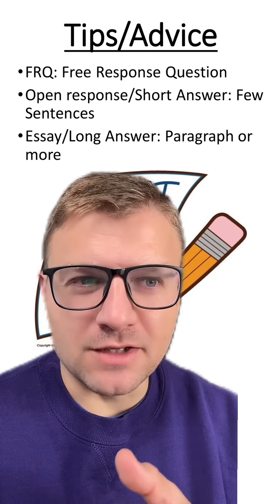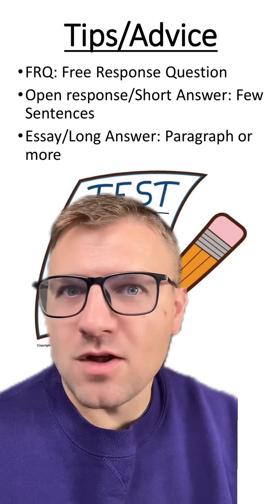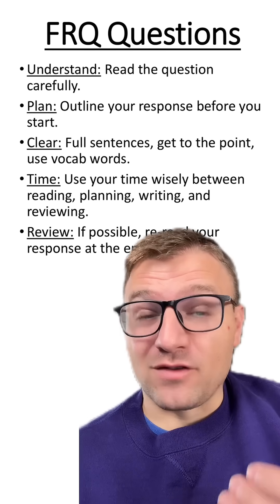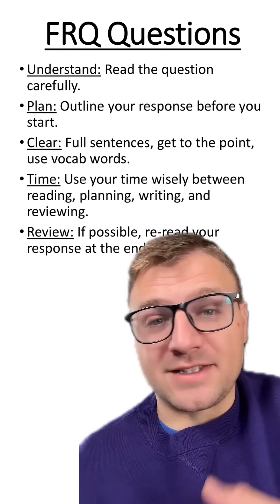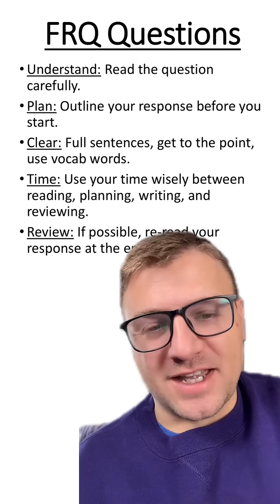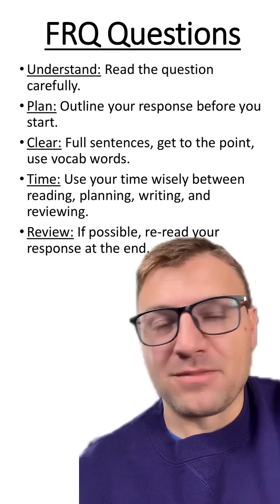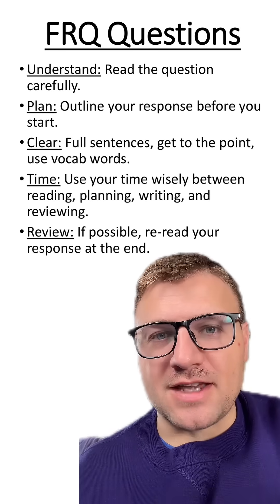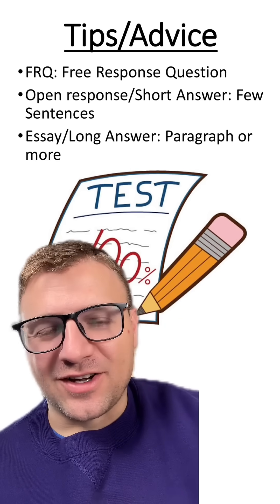FRQ Advice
In this video, I review how to work through a Free Response Question on a test or assessment. These questions can feel overwhelming, so I show you how to analyze the prompt, plan your answer, and communicate your ideas clearly so you can earn as many points as possible.